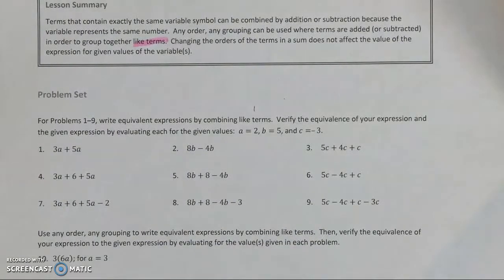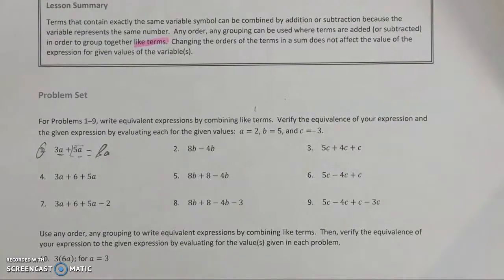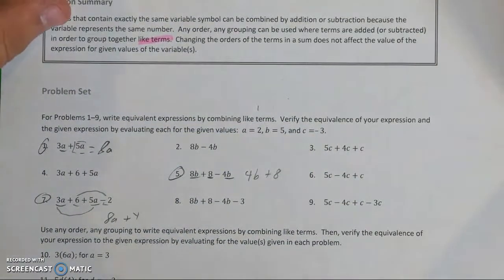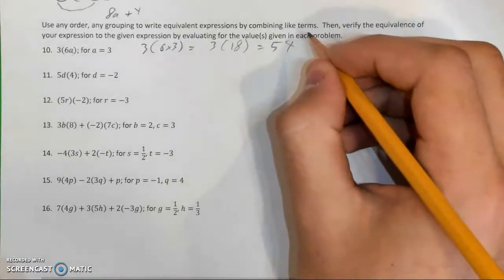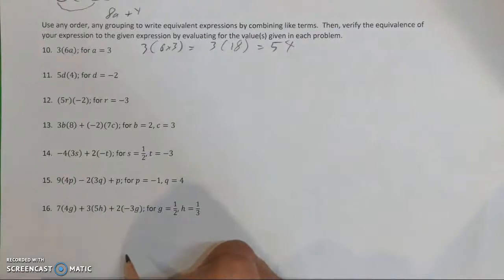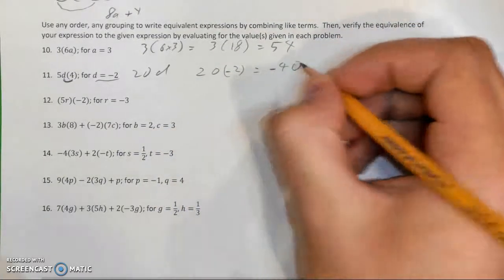How to combine like terms